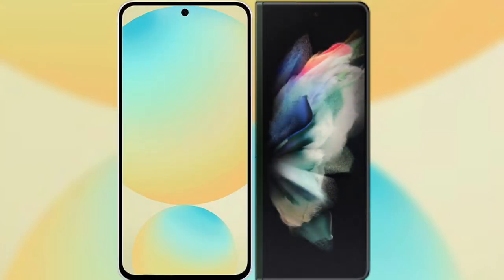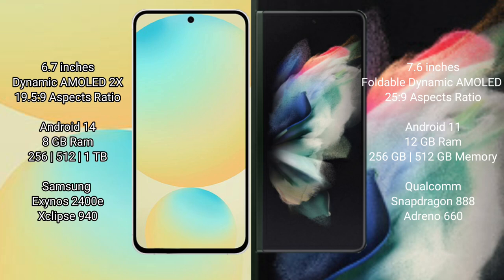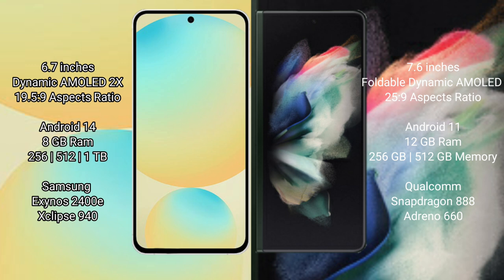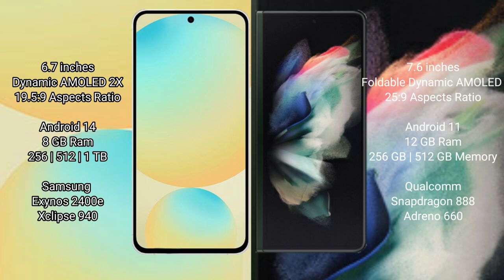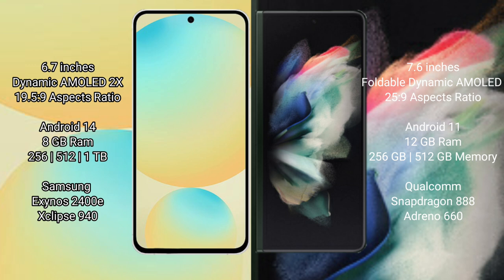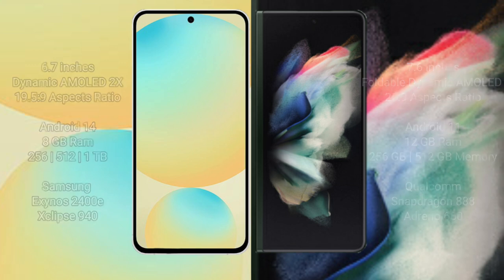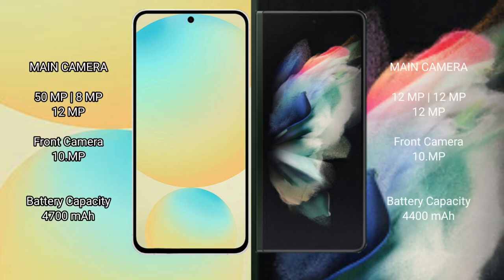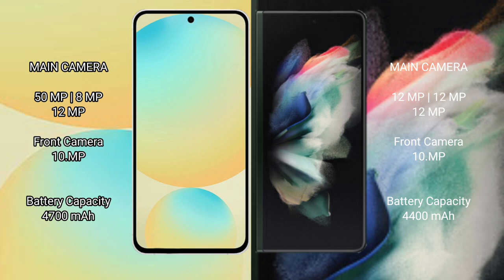Samsung Galaxy S24 FE vs Samsung Galaxy Z Fold 3 Review